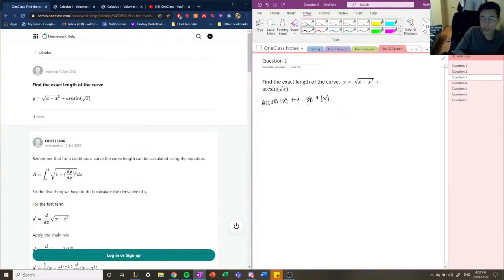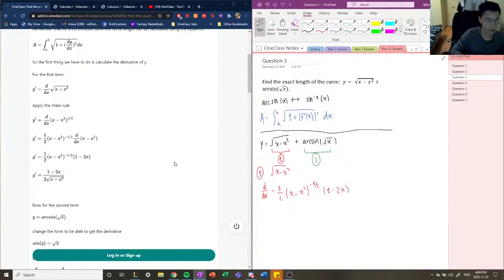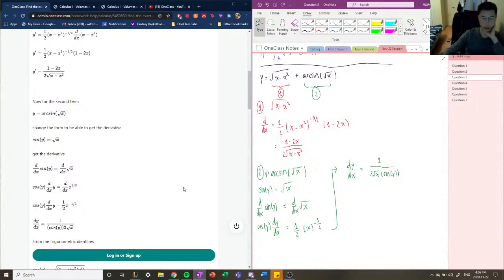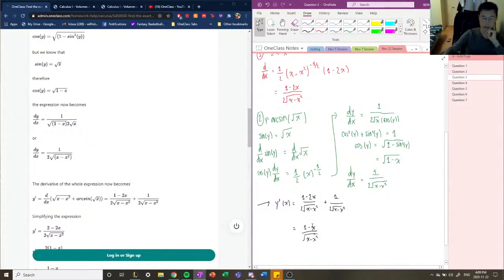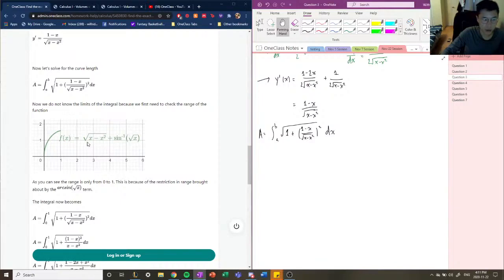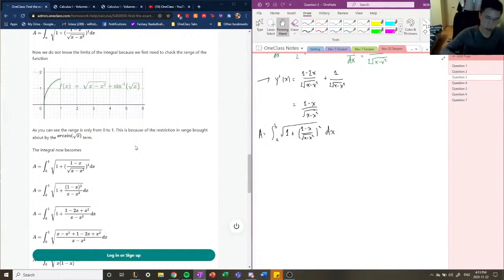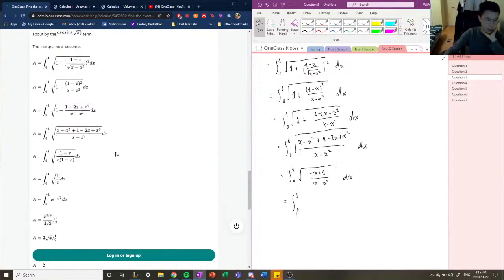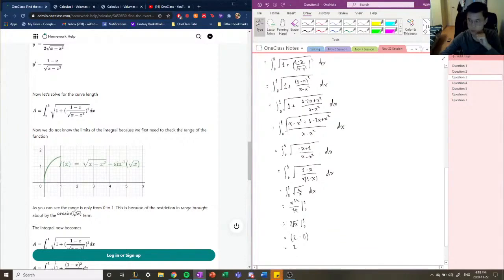Find the exact length of the curve